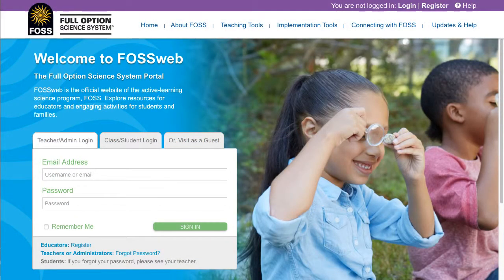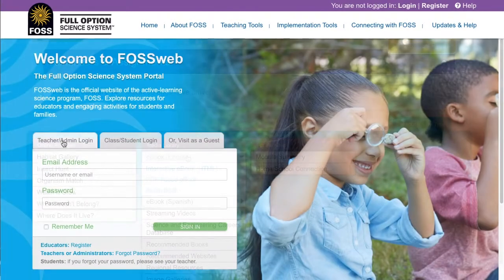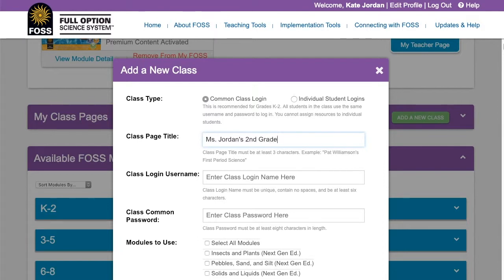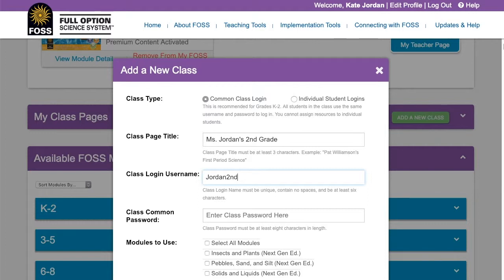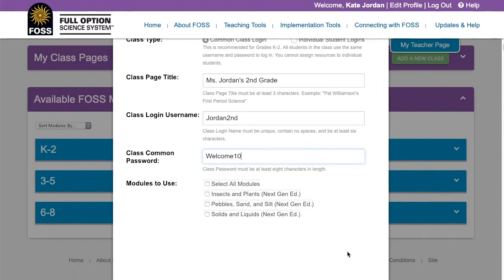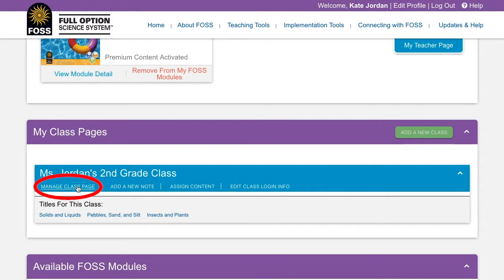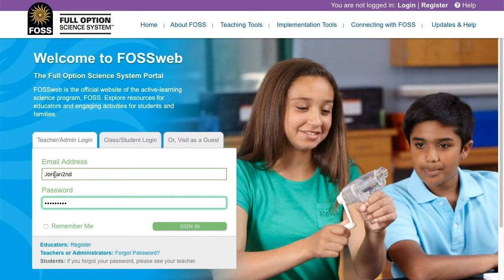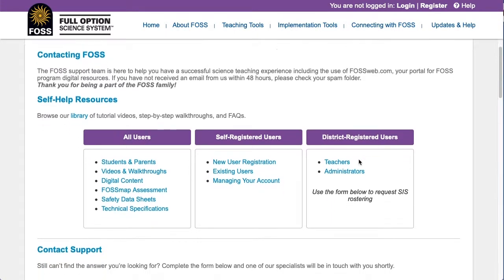FOSSweb Tutorials: Creating a Class with Common Credentials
This video walks teachers through creating a class with Common Credentials in FOSSweb.